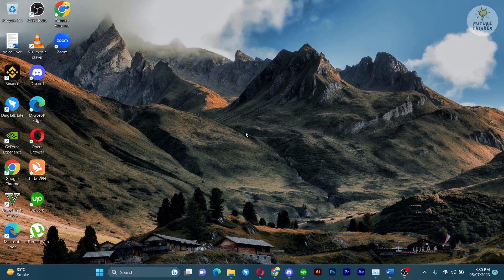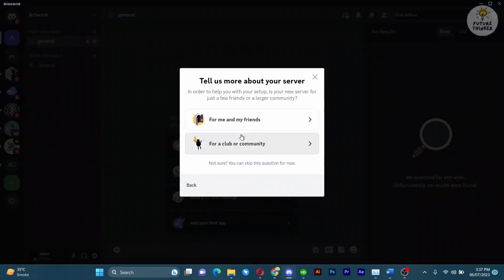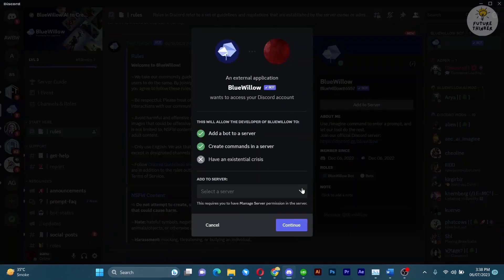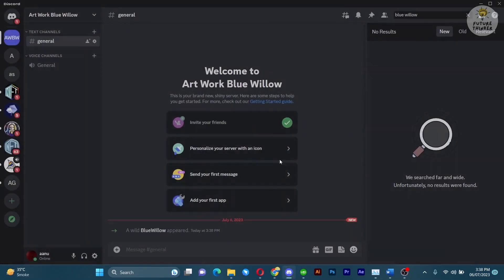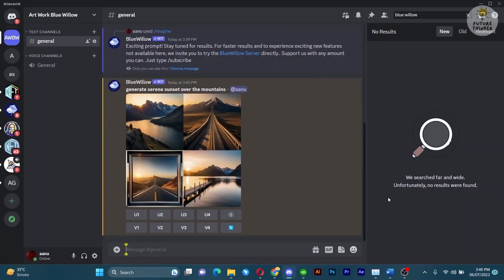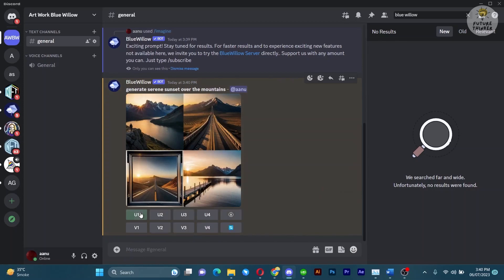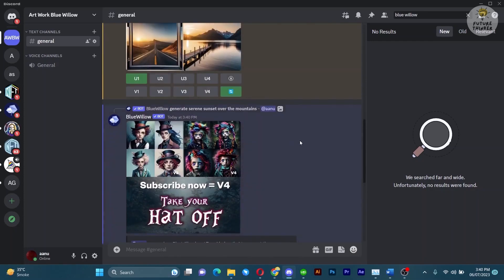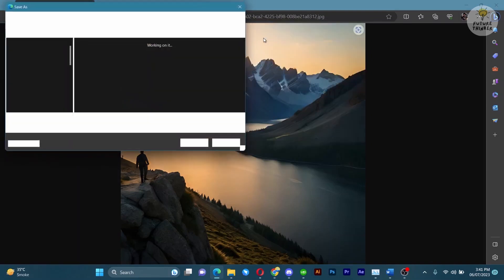How To Use Discord AI Image Generator Blue Willow in Private Chat (AI Tutorial)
In this tutorial, we are going to learn how to use Discord AI image generator using Blue Willow, and we setup private Discord server chat with other user seeing your prompts and AI images.

Unlock the power of AI image creation in your private Discord server with Blue Willow! In this tutorial, we'll guide you through the process of setting up and using Blue Willow, an incredible AI-powered image generation bot exclusively for Discord.

With Blue Willow, you can unleash your creativity and generate stunning AI images right within your private Discord community. Whether you're a digital artist, content creator, or simply looking to add unique visuals to your server, Blue Willow has the tools you need.

Join us as we explore the features and capabilities of Blue Willow. We'll walk you through the setup process, demonstrate how to command the bot to create custom AI images, and showcase the various styles and effects you can apply.

By leveraging advanced AI algorithms, Blue Willow can generate mesmerizing landscapes, breathtaking portraits, and captivating artwork, all tailored to your preferences. It's like having an AI artist at your fingertips!

Creating AI images in your private Discord server has never been easier. Impress your community with incredible visuals, spark conversations, and inspire creativity among your members. Blue Willow is here to transform your server into a hub of artistic expression.

Join the Blue Willow revolution in Discord and discover a whole new world of AI-generated images.